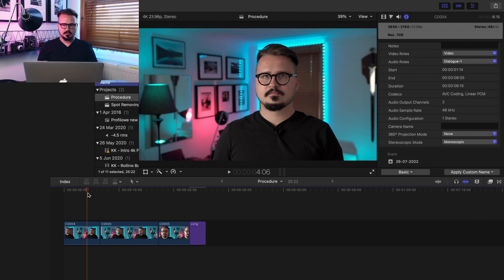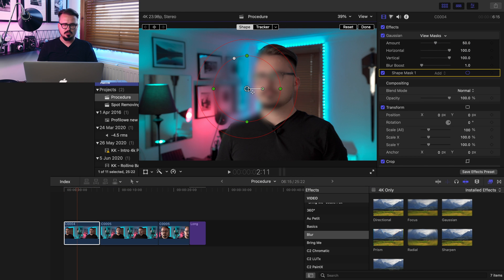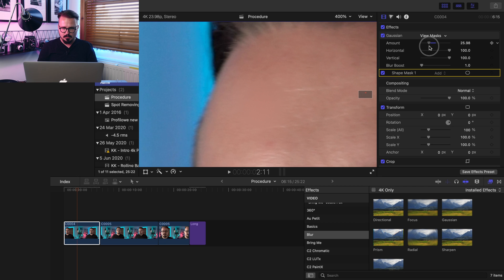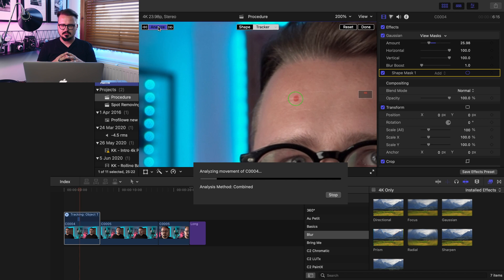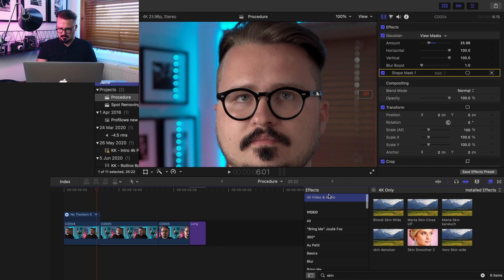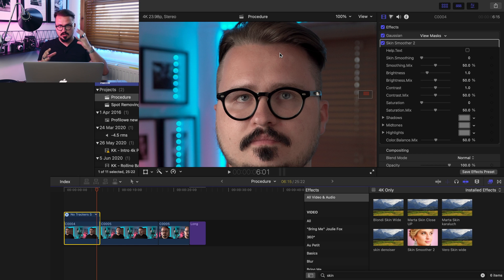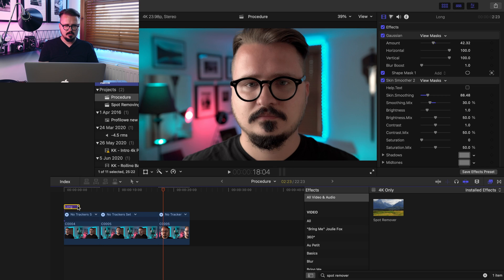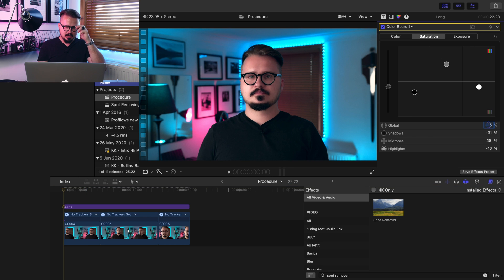How to Remove SPOTS and BLEMISHES from VIDEO! FCPX Tutorial!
In today's episode I'm gonna show you how to remove spots, blemishes, pimples or acne from your video using the Final Cut Pro X object track feature and the Skin Smoother 2 plugin to get even better effect!

What's in my camera bag:
Camera Cage
Top Handle
Side Handle
Battery Plate
Lens Adapter
Favourite Lens
Rapid Filter System
ND Filter
Camera Monitor
Camera Monitor Power Cable
Camera Monitor Slim HDMI Cable
Lavalier Microphone